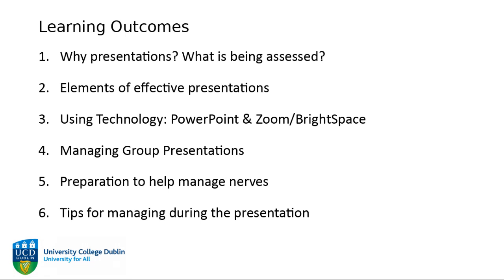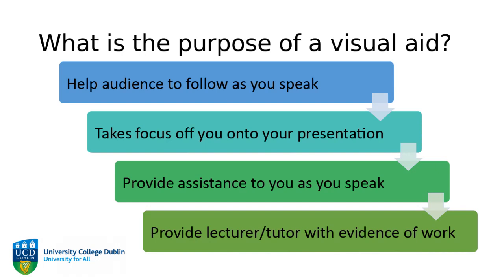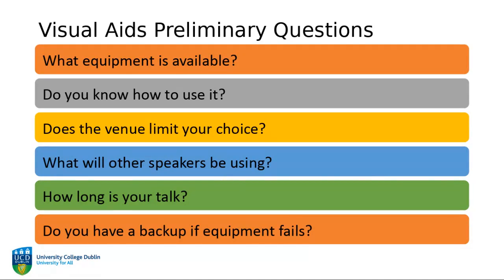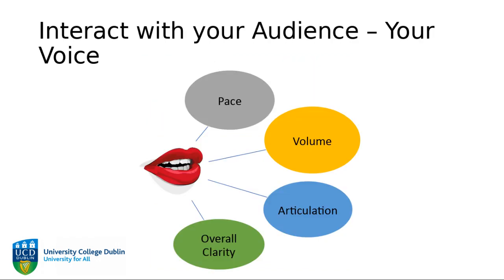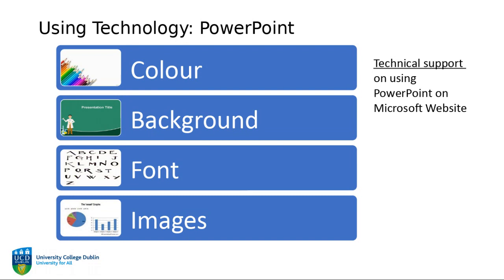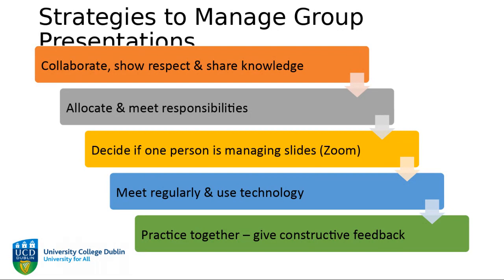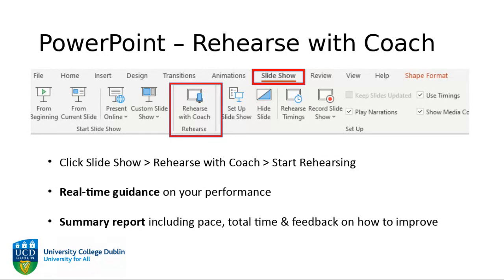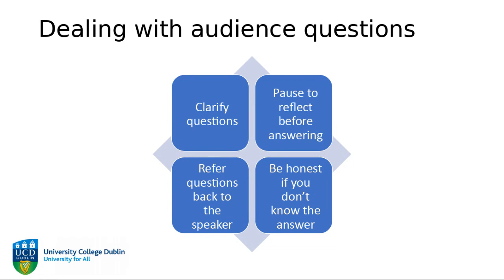Presentations workshop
In this workshop learn how to prepare for making presentations in University , how to make group presentations and how to manage nerves during presentations.